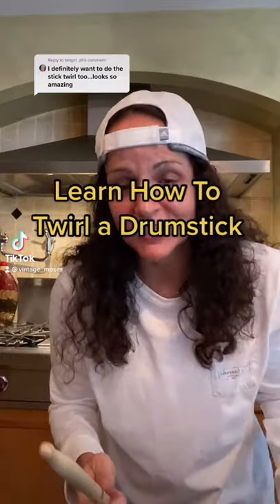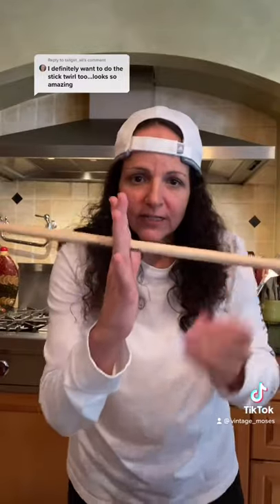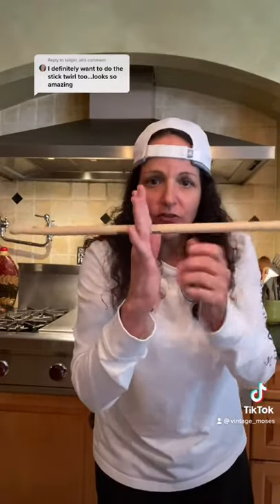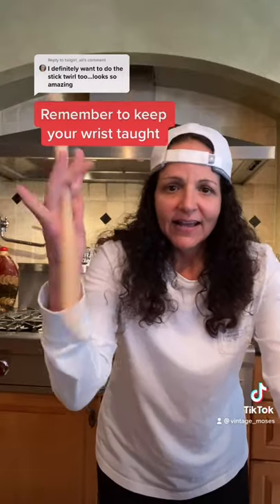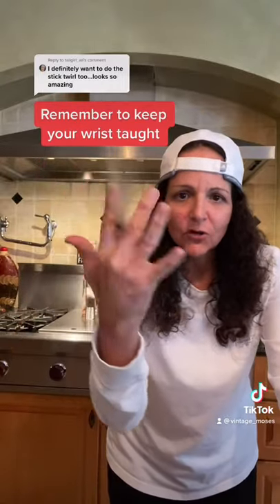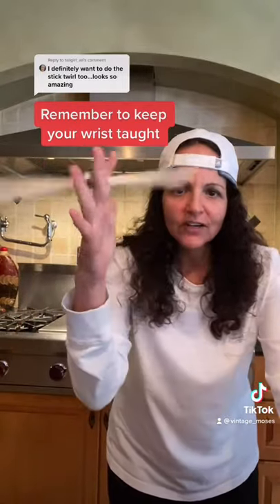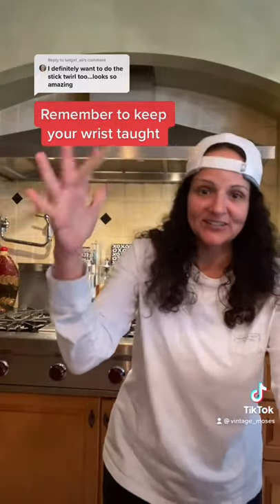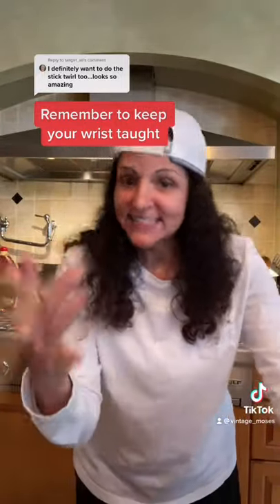Learn How to Twirl a Drumstick - Tricks - Beginner Drum Lessons by Vintage Moses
Here’s an easy way to twirl a drumstick. It’s fun & I know you can do it!

Remember to keep your wrist, thumb and pinky strong. You are only moving the first and second finger.

You can also check me out on TikTok & Instagram @vintage_moses